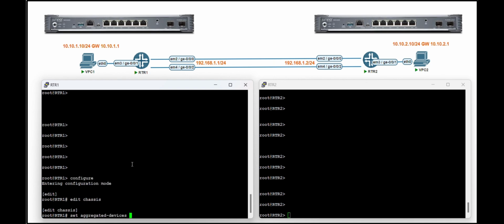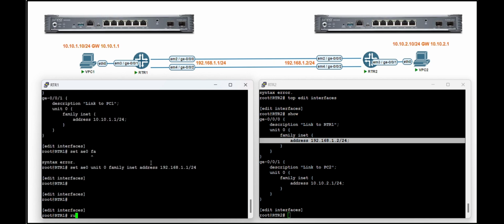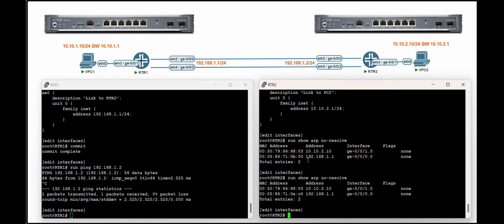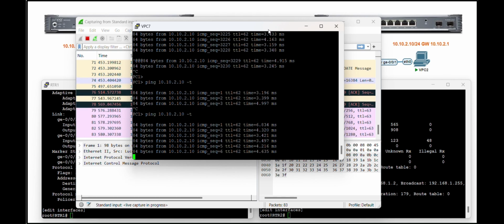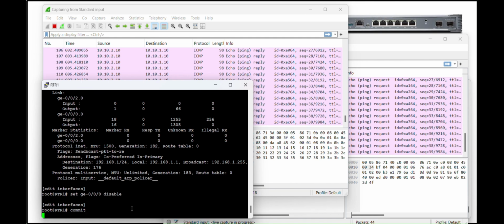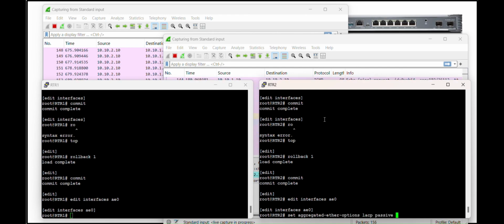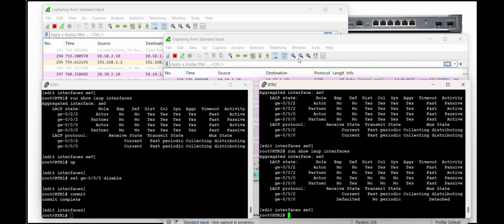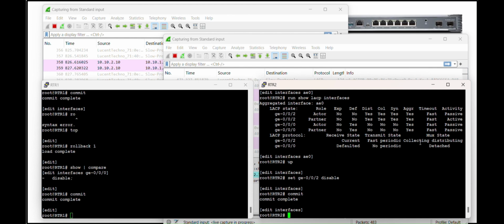Juniper Routing: How to configure basic AE or aggregated ethernet on a Juniper Junos device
Here we will show you how to configure an AE LAG on a Juniper Junos device with LACP and without.